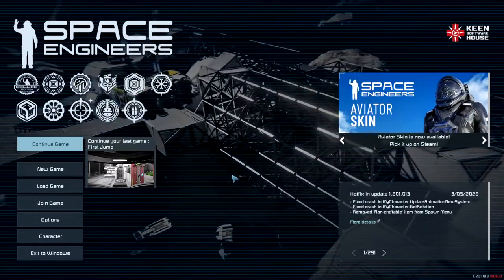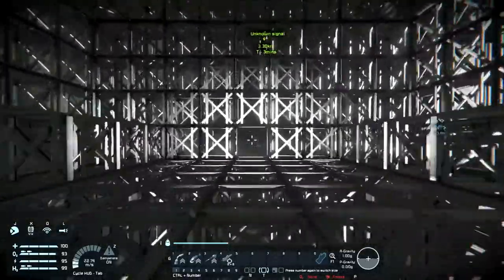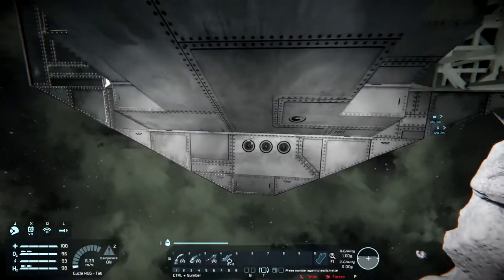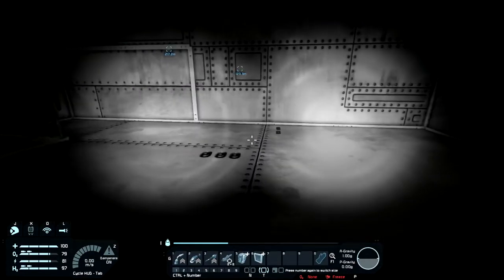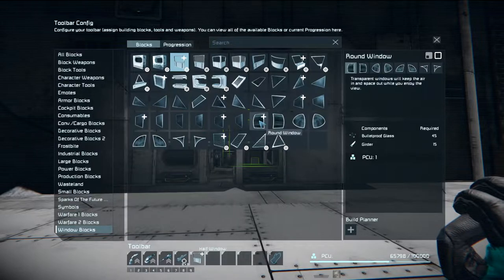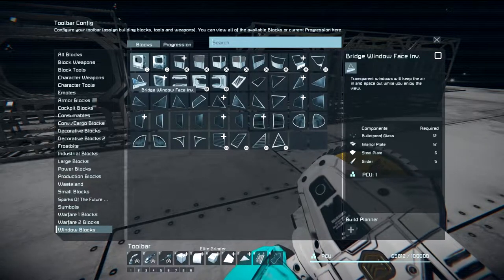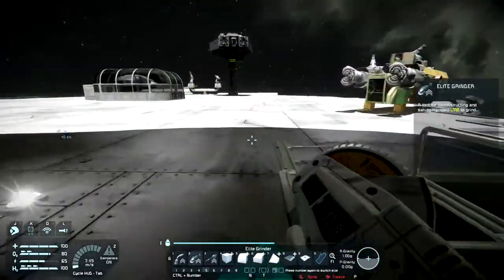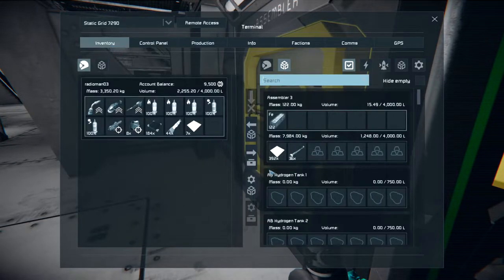Space Engineers EP39 "New Rec Room and Weevil Welding"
We get the Weevil out to help weld up the capitol ship and then work on a new and larger rec area off the main workshop. Iron, nickel and cobalt will be needed greatly for construction.